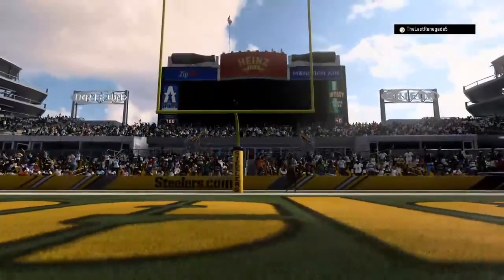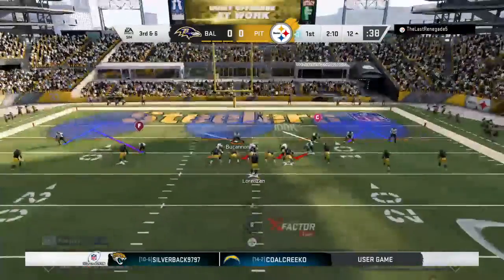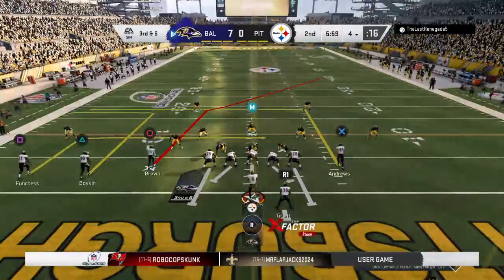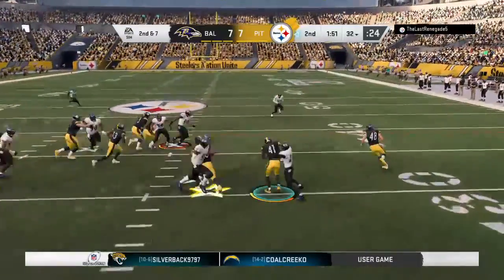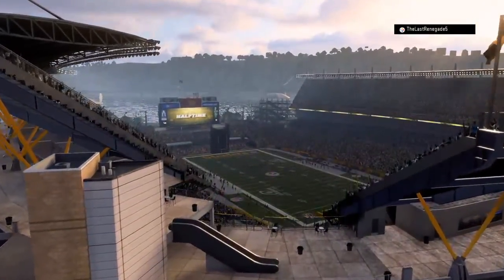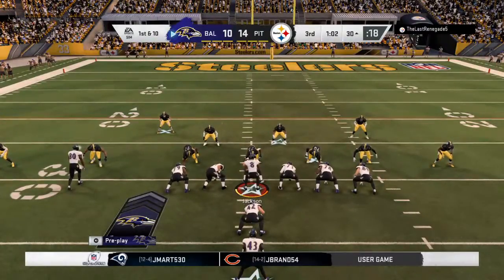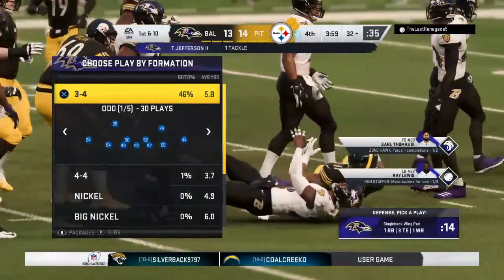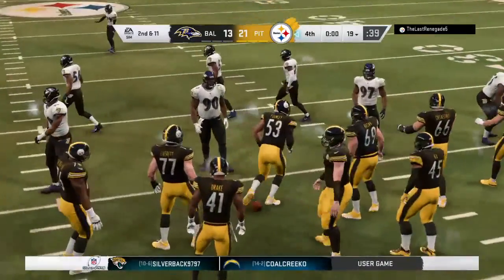Kotg s2 div